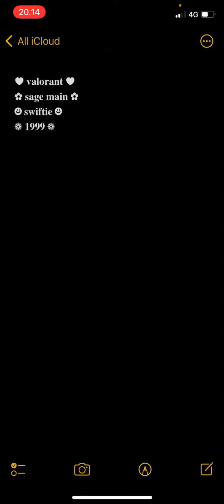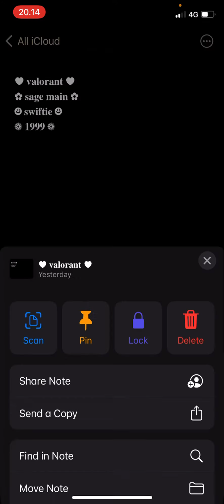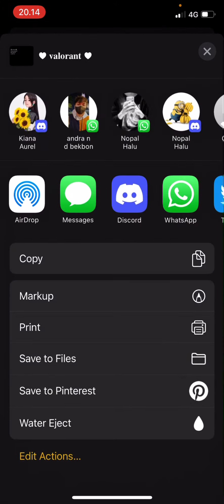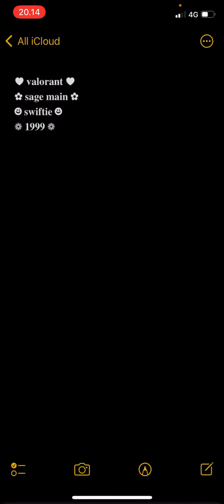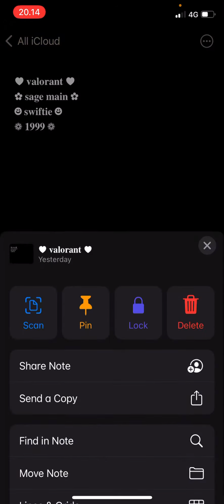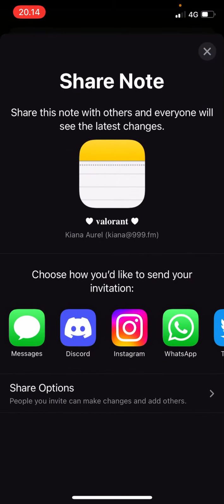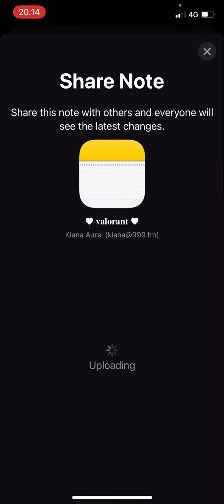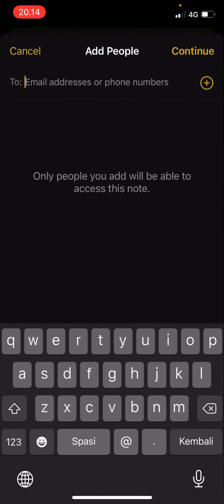How To Share Notes And Collaborate On iPhone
Want to share notes and collaborate on iPhone? Here's how you can do that.